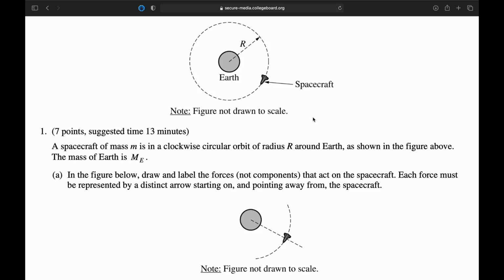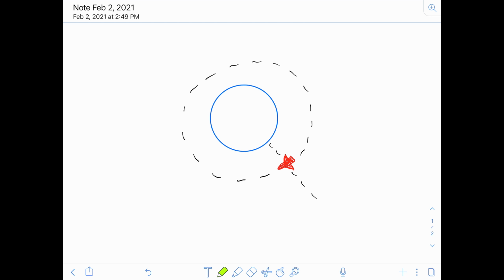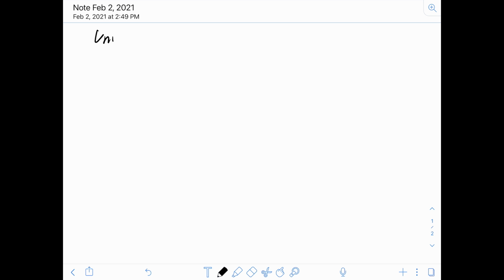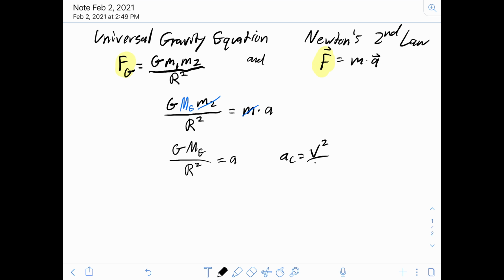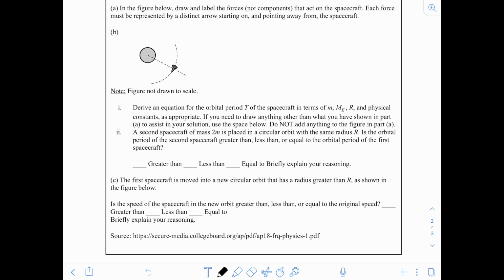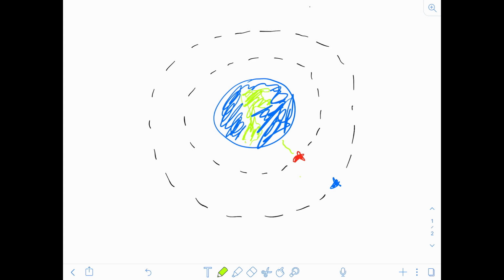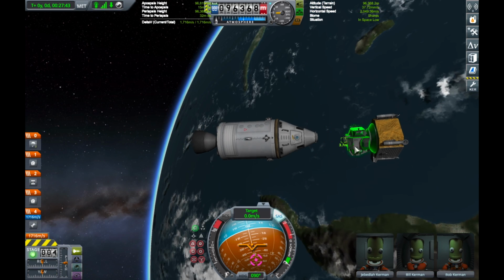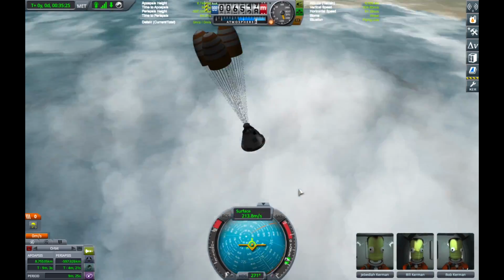AP Physics 1 Uniform Circular Motion Explanation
Another video that I made for a school project.